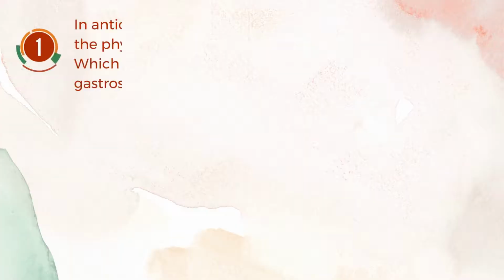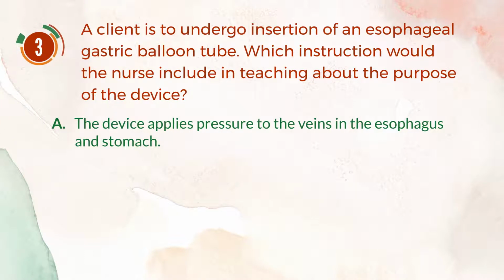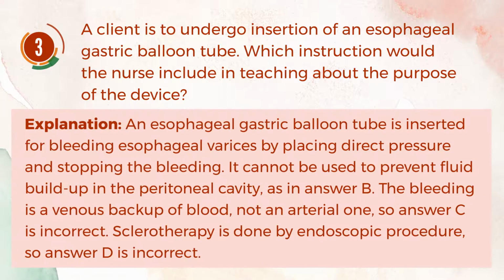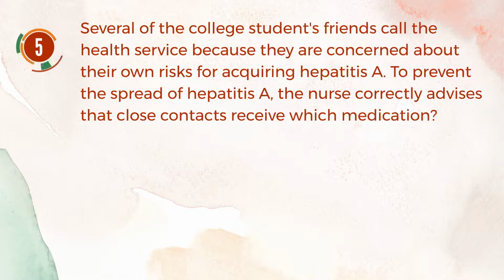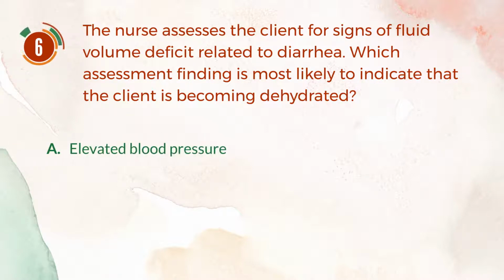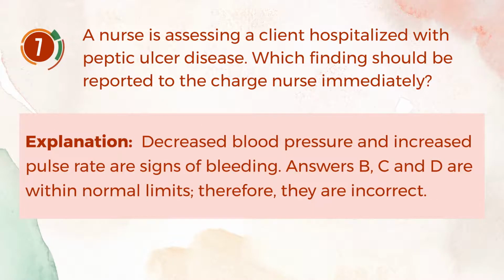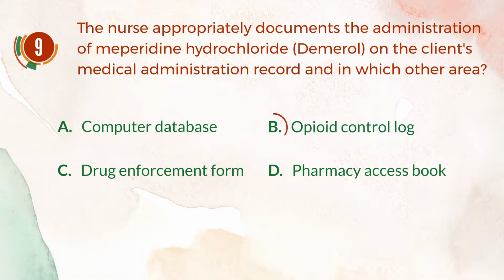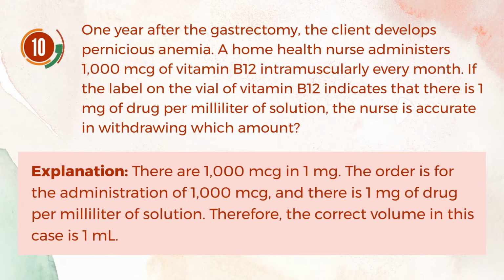NCLEX PN Exam Prep | #5 Gastrointestinal | TruePrep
Today topic: Gastrointestinal

About NCLEX exam
NCSBN is dedicated to developing psychometrically sound and legally defensible nurse licensure and certification examinations consistent with current practice. These exams include the NCLEX-RN and NCLEX-PN Examinations, National Nurse Aide Assessment Program (NNAAP) and the Medication Aide Certification Examination (MACE).

The NCLEX exam, also known as the National Council Licensure Examination, is a standardized exam that each state board of nursing uses to determine whether or not a candidate is prepared for entry-level nursing practice.